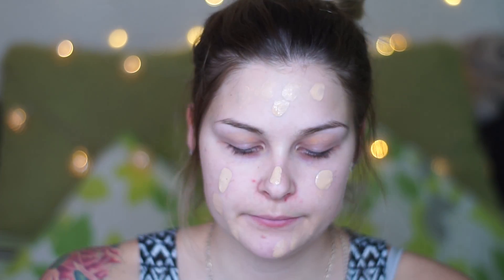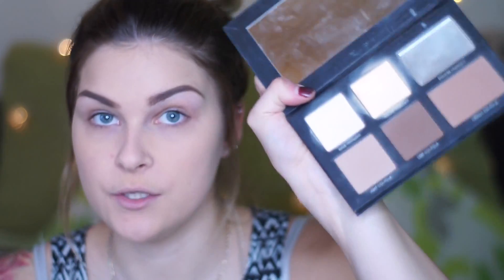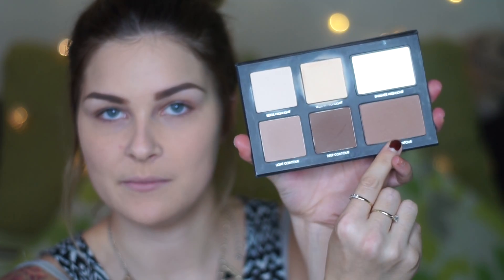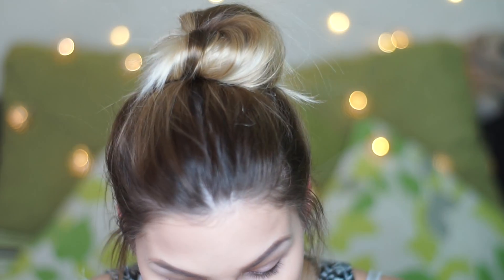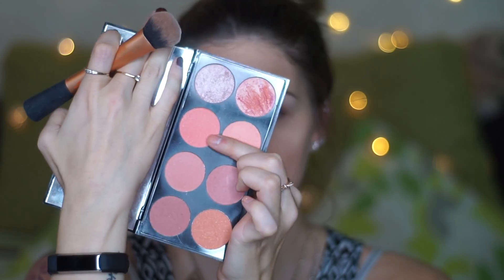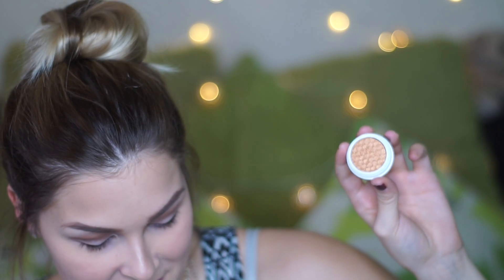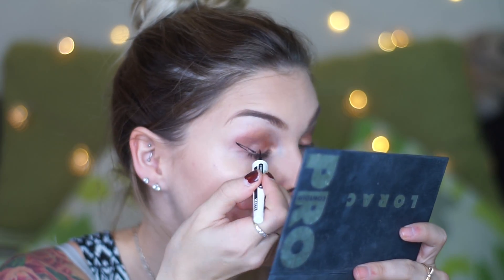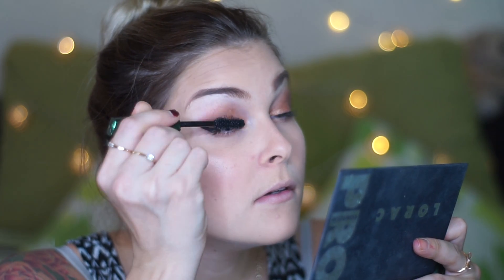Festive Makeup Look | SammieRosetti❄️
♥ Christmasday make up look

   Become a Rose